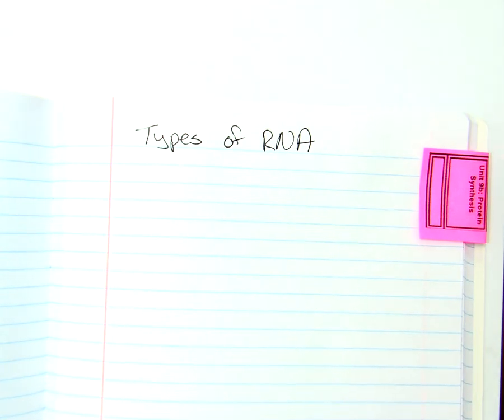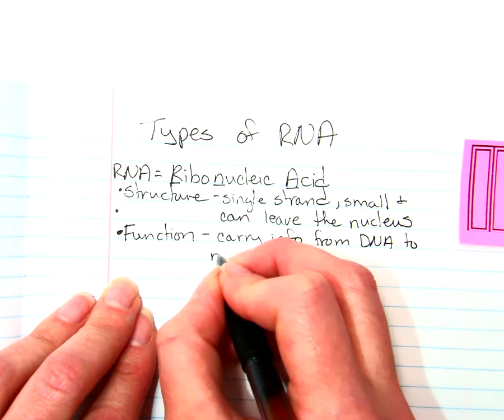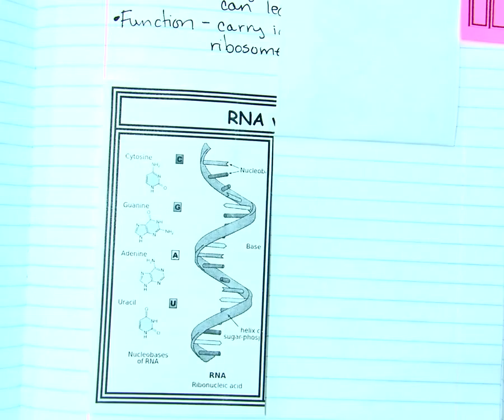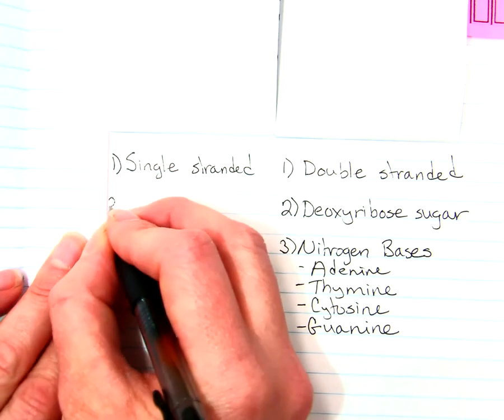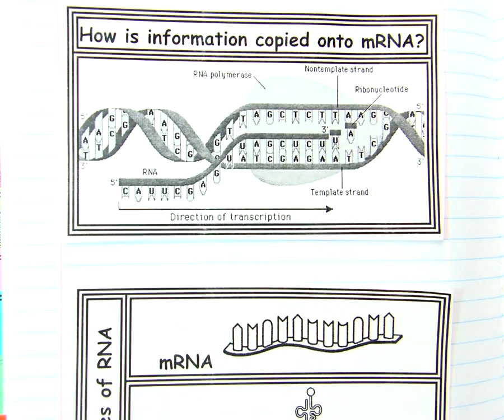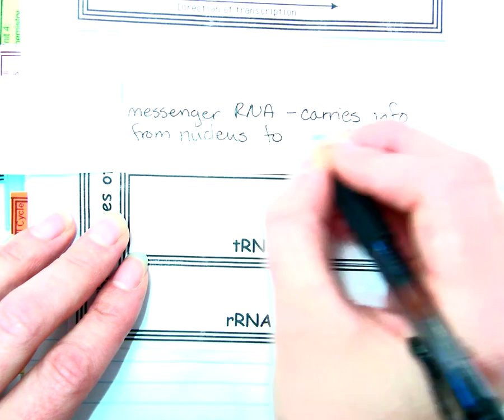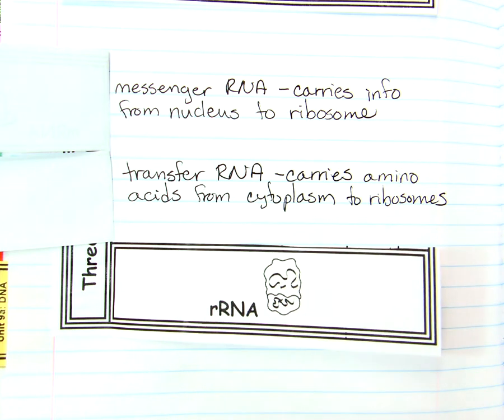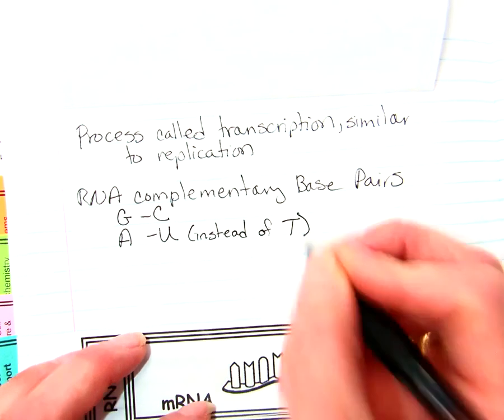Types of RNA